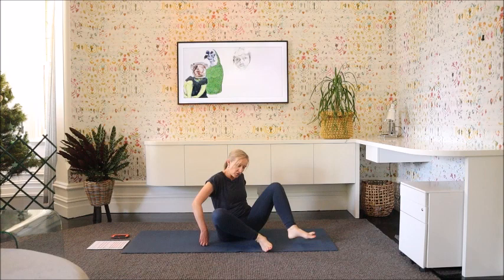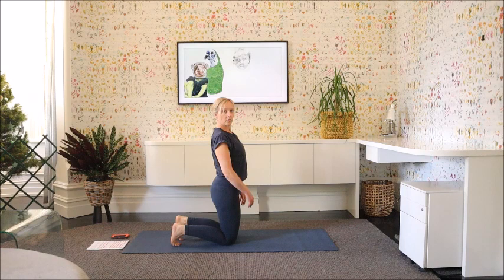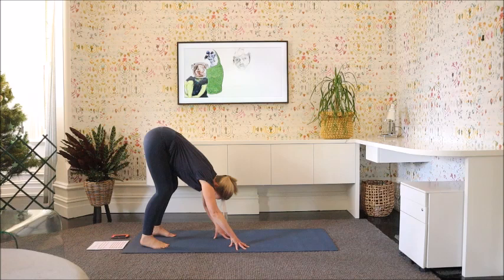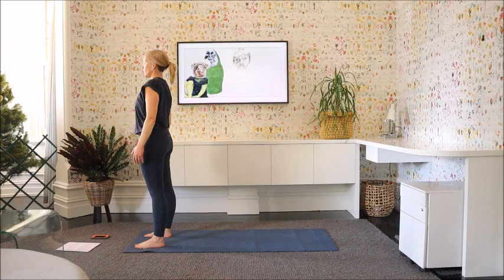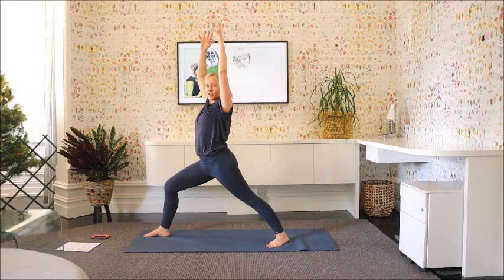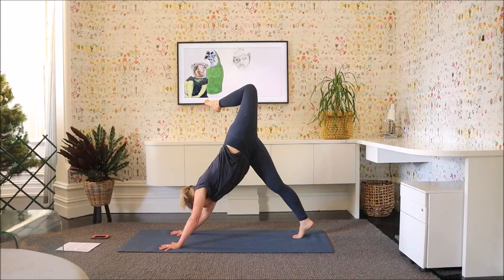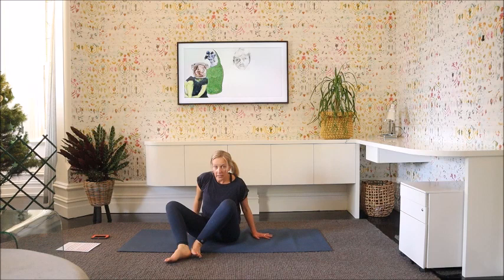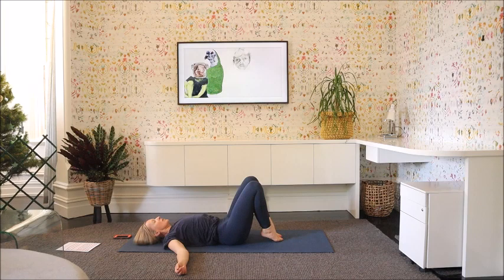Flow - Short & Sweet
Includes medium and dynamic paced sequences with some intermediate poses. Explores a wider variety of poses and styles.

And if you enjoy a class - press the like button.

If you would like to donate something for the videos, that would be appreciated. You can donate whatever is suitable to you, but I think $5 is a fair amount for a video.

If you are suffering financial hardship due to coronavirus, please do not pay anything for these videos - just enjoy them.

My bank account details:
Jackie Allen Yoga
BSB   06 3507
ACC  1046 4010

About Jackie Allen Yoga

Our Studio is a divine sanctuary hidden away in the centre of Ballarat, Victoria. You could be anywhere in the world when you step into this space.

Our core values are deeply set in the highly treasured 8 limbs of yoga.  Our teachings incorporate all aspects of yoga including movement (asana), pranayama (breathing exercises), yoga nidra (relaxation), meditation, yogic philosophy, yoga therapy and Ayurveda.

for our timetable and keep up to date.